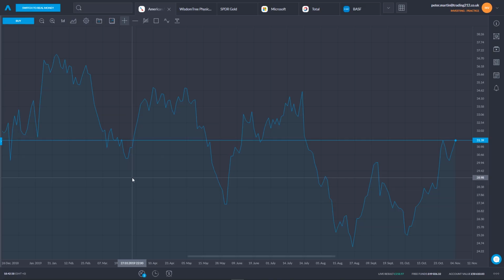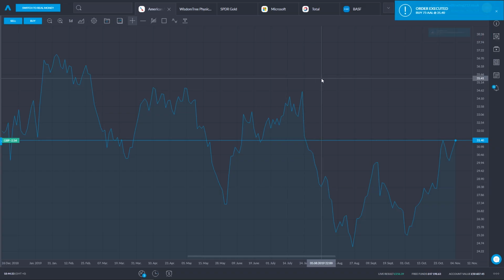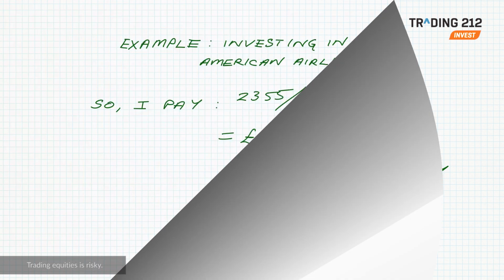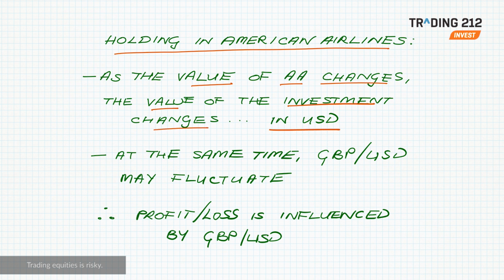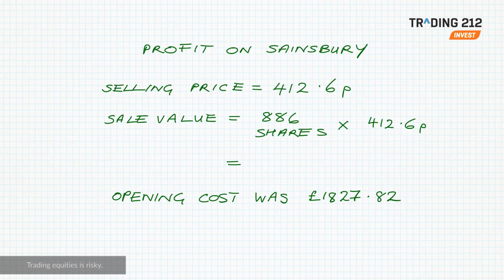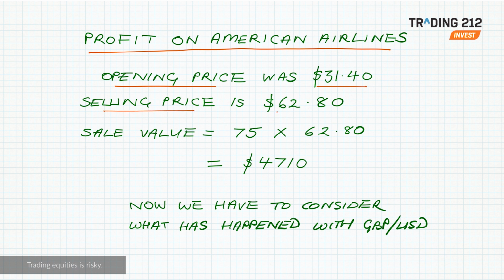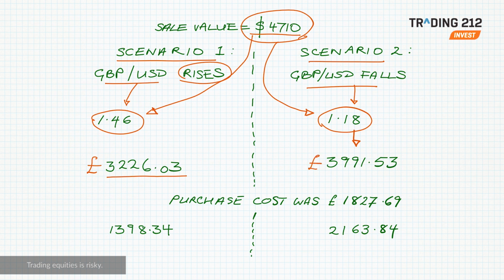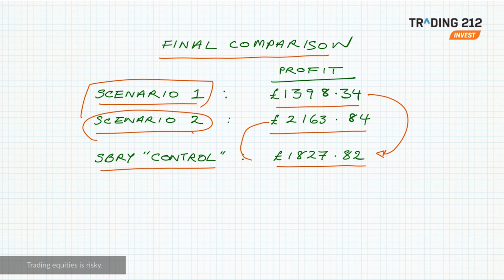How to Make A Foreign Investment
Trading 212 offers investments in a wide selection of shares and ETFs across a number of different countries. In this video, we explore an important aspect of investing in a company that is denominated in a different currency to the bast currency of your Trading 212 investment account, illustrating with the use of clear, simple examples how currency fluctuations may affect such an investment.